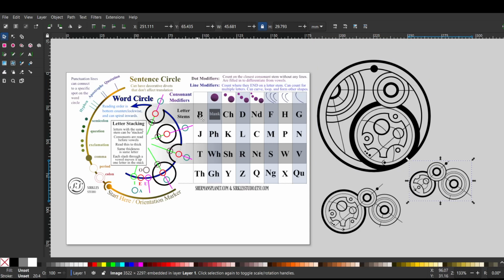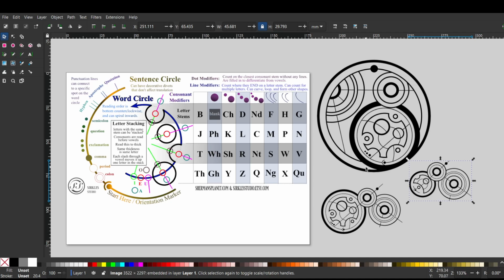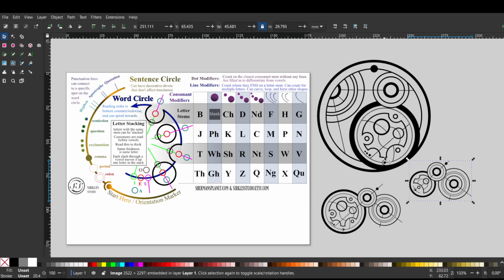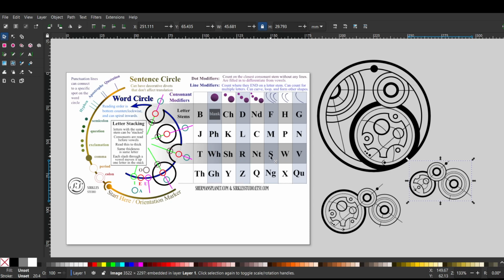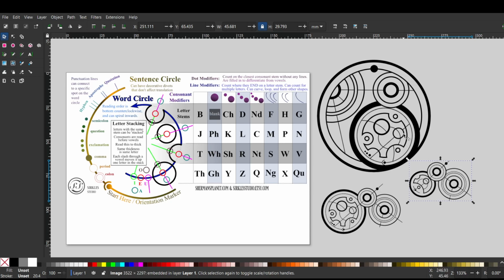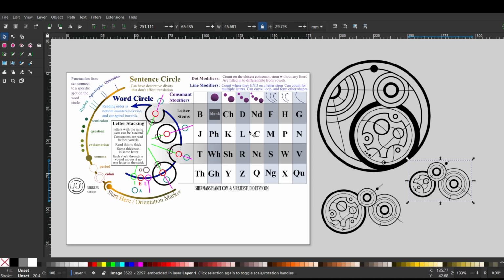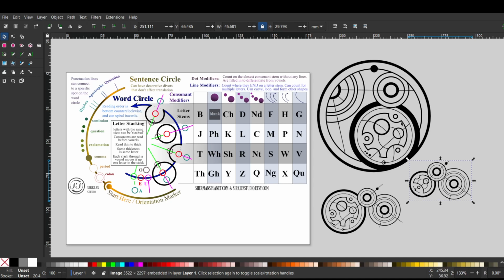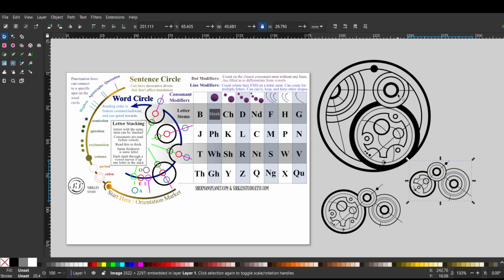September 22, 2023